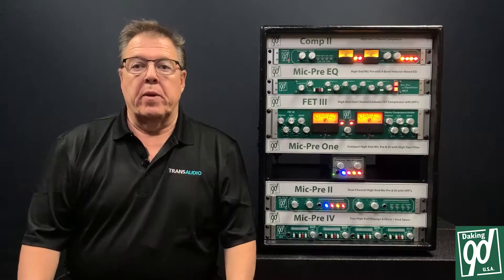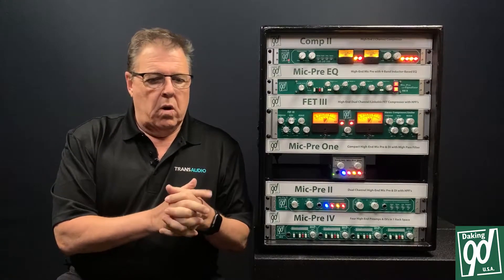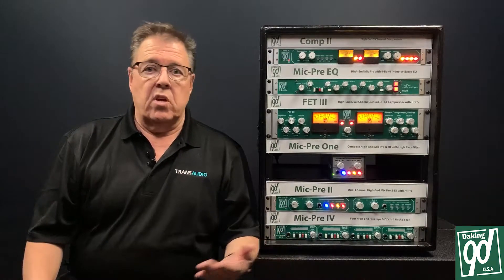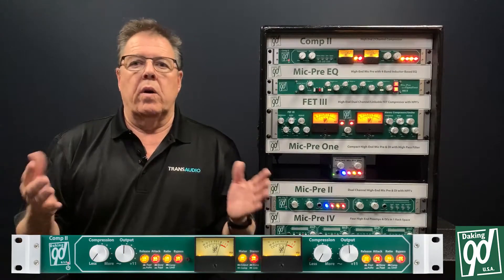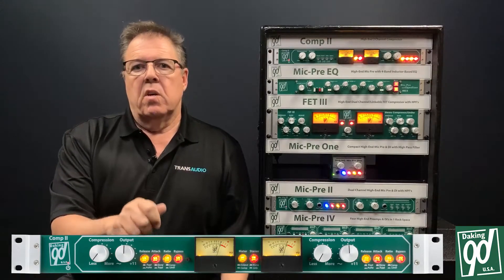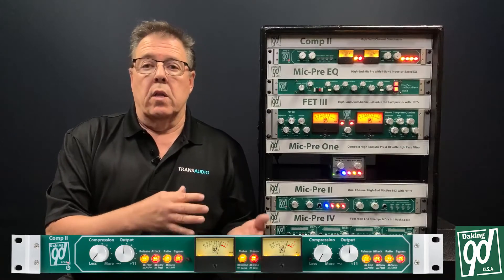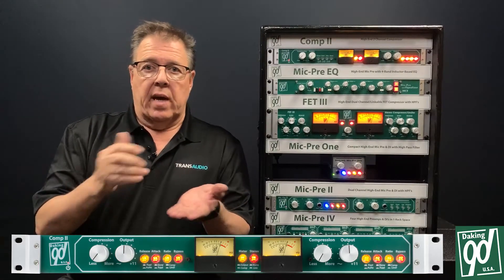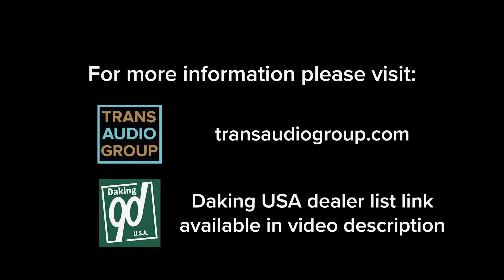Daking Comp II Product Introduction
Brad Lunde of TransAudio Group introduces the new Comp II Compressor from Daking Audio.

Daking Audio gear is made in the USA.